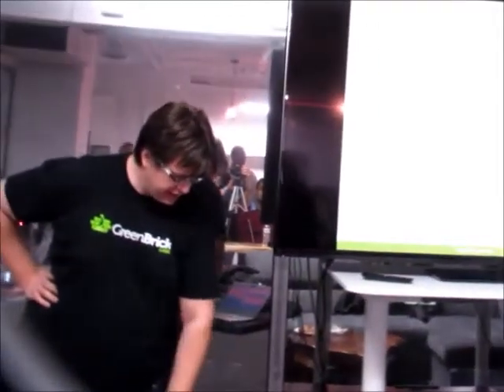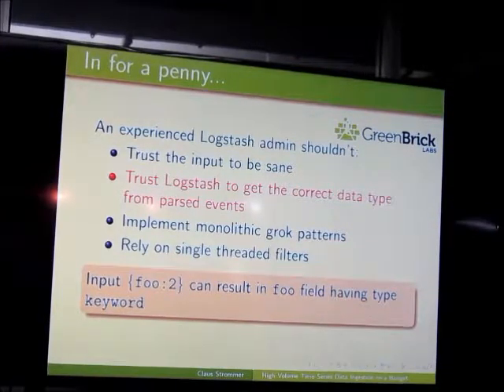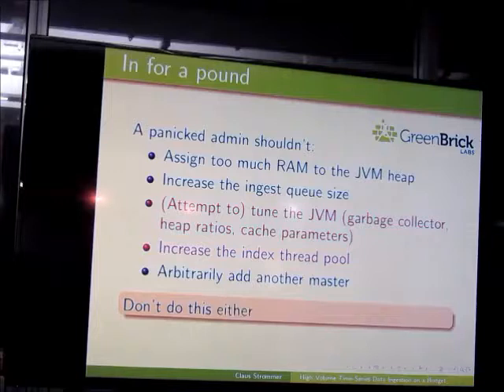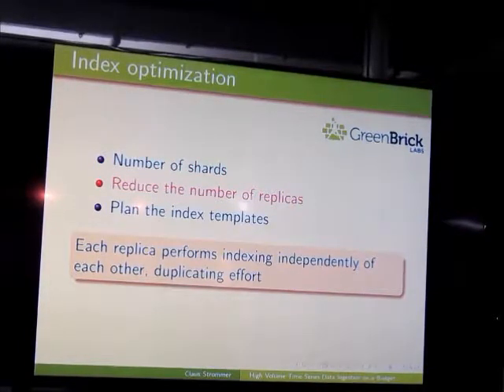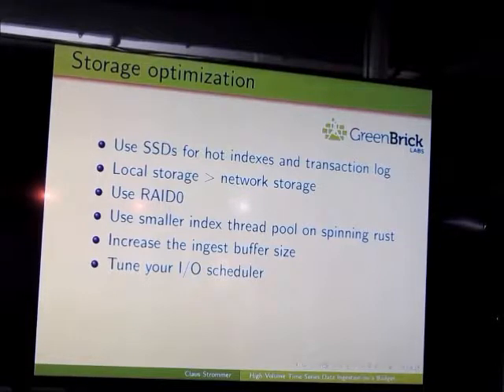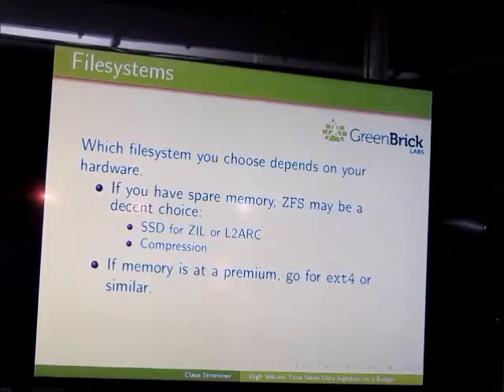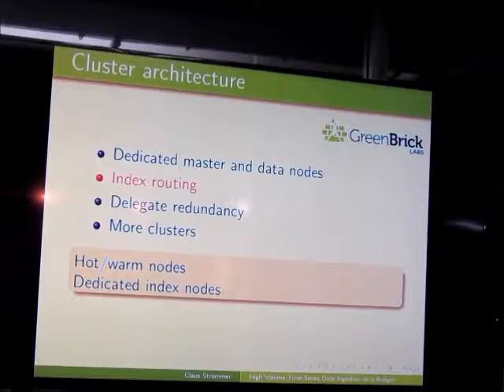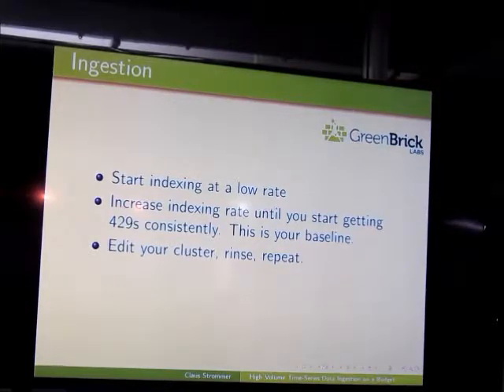High Volume Time Series ElasticSearch Data Ingestion on a Budget.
Claus Strommer's talk at Waterloo-Kitchener Elasticsearch Meetup on Nov. 7, 2018

Disregard the wrong timestamp at video's beginning. It should be November 7 instead of September.

Recorded with Canon SX520 HS superzoom camera, not with SX540 model specified at the end of recording.